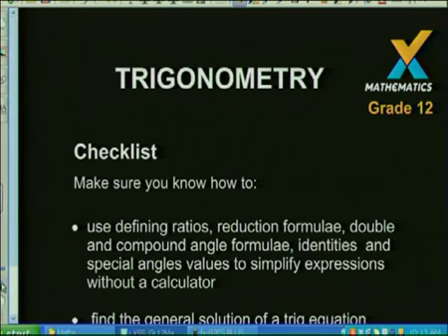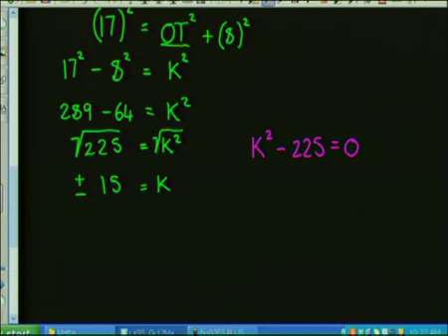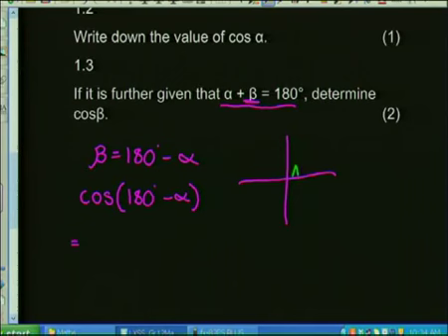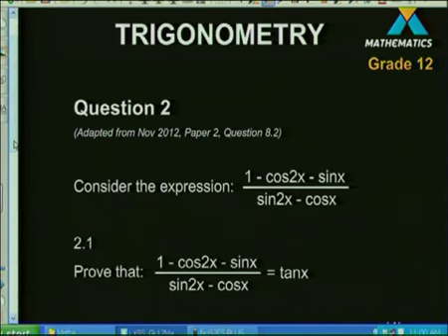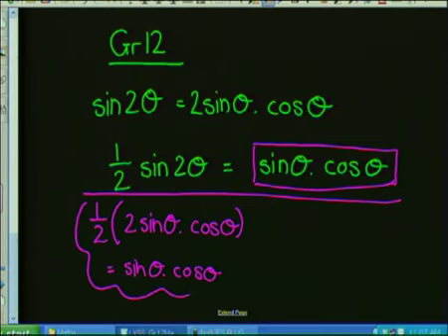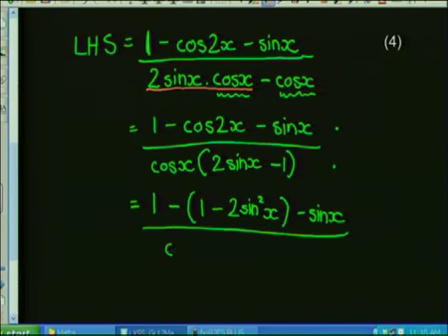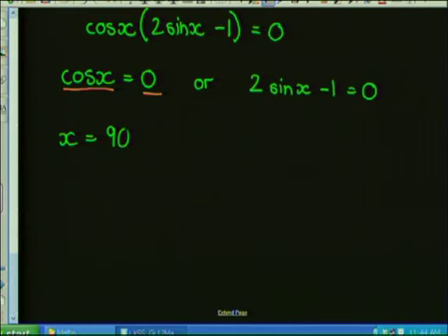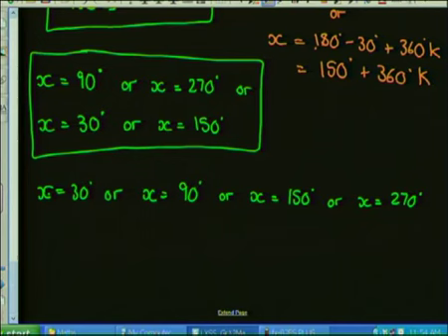Trigonometry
Natural Sciences.